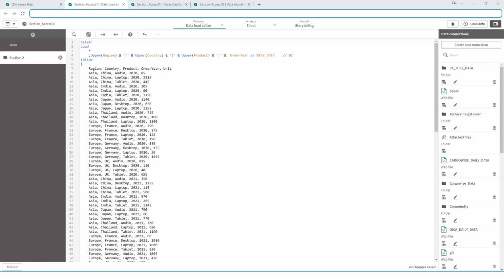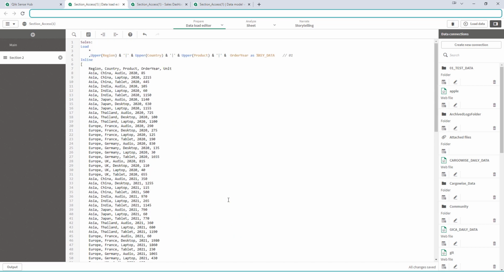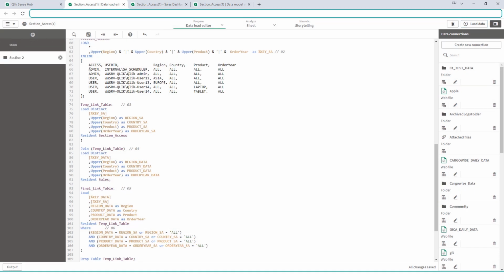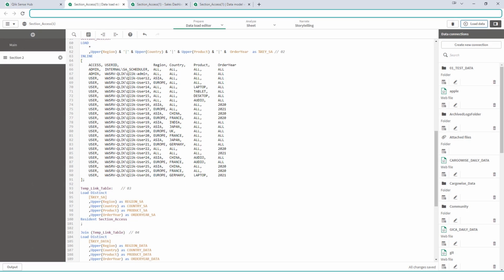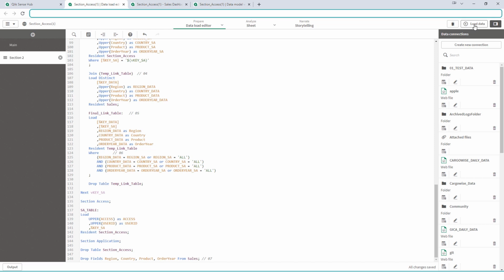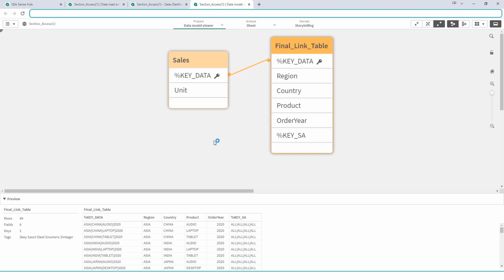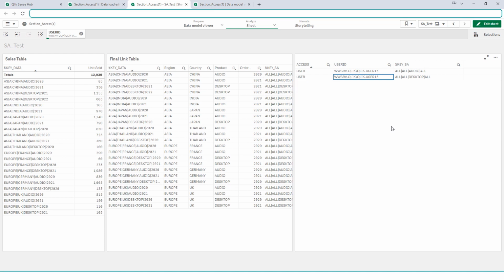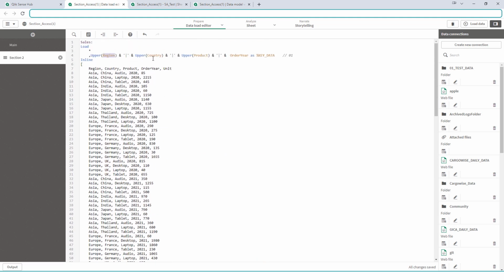Qlik : 008_Section Access : Row level data reduction on using Cross Join, Link Table and Loop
In this video, we will see how to reduce RAM consumption while implementing multiple field section access using Cross Join and Link Table method. We will implement loop on top of our previous script and also use FieldValueList function.